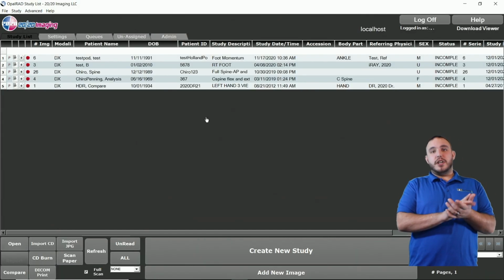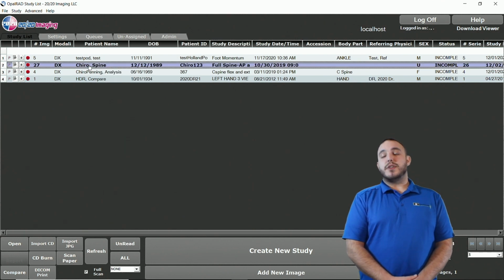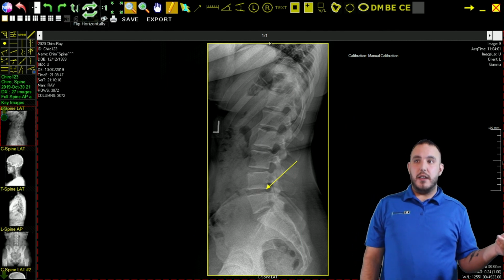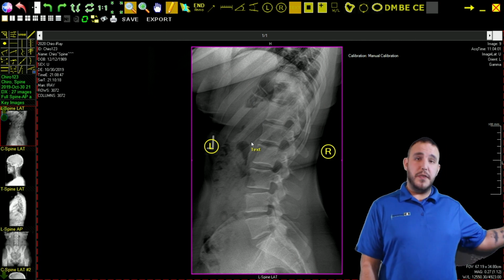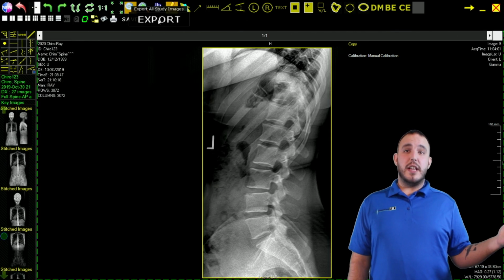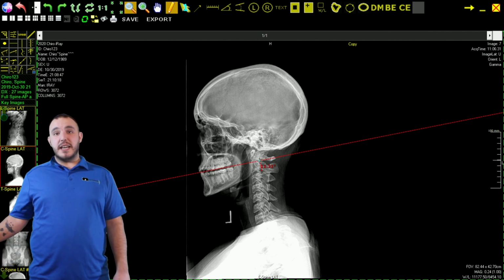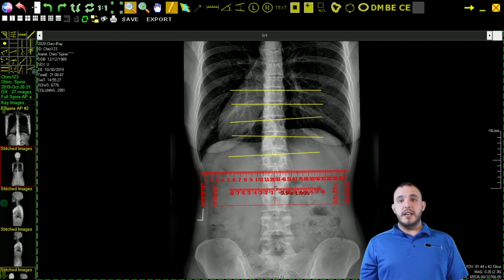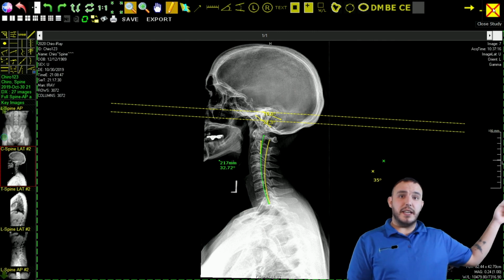Opal-Rad Software Training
This is the full Opal-Rad Suite training video.  More troubleshooting videos are to come in the future.  If you have any questions about the software you can contact 2020 Imaging at 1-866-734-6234 or us at T&K X-Ray Consultants Inc.

2020 Imaging is a division of Konica Minolta.

T&K X-Ray Consultants Inc. Contacts:

Sales Team:
Jeremiah Hart

Support Team:
Kevin Wehmeyer

T&K X-Ray Consultants Inc.